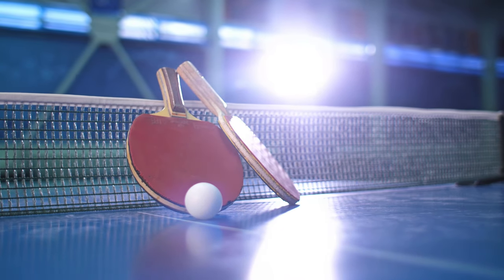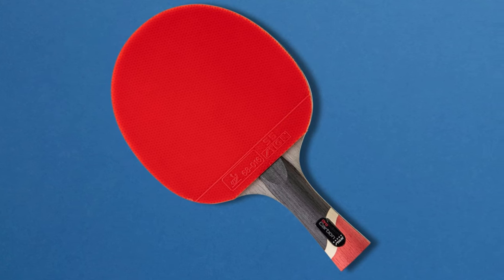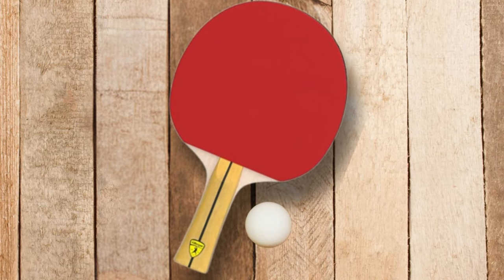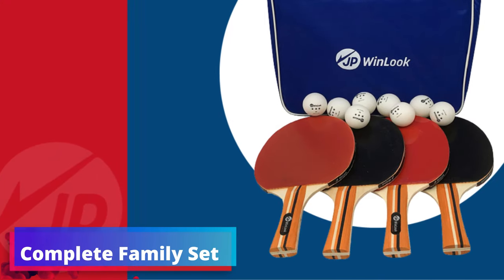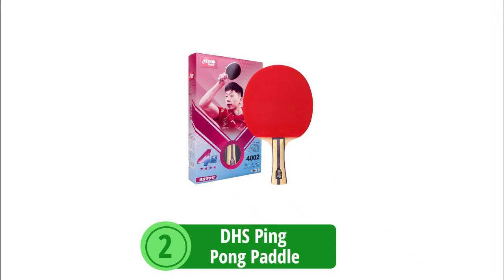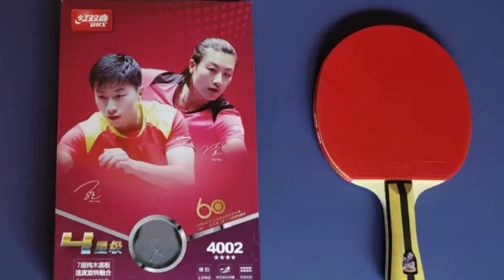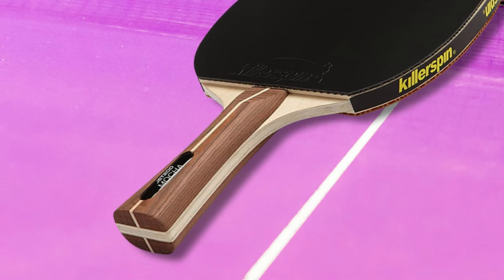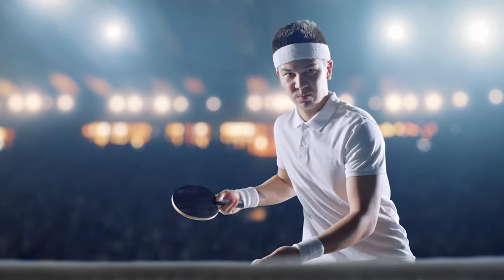Top 5 Best Ping Pong Paddles for Beginners in 2024!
Links and Timestamps of The Best ping pong paddle for beginners:

00:00 Intro
06:45- 1. Killerspin JET200 Ping Pong Paddle

05:19- 2. DHS Ping Pong Paddle

03:34- 3. JP WinLook Ping Pong Paddles Set

02:17- 4. Killerspin Jet400 Smash N1 Ping Pong Paddle

00:28- 5. Sitga Pro Carbon Table Tennis Racket

Starting your journey in the world of ping pong and feeling overwhelmed with equipment choices? No worries! In this video, we dive into the world of table tennis to bring you the ultimate guide on the best ping pong paddles for beginners. Whether you're looking to improve your grip, spin, or control, we've tested and reviewed the top 5 paddles that will help you dominate the game right from the start!

Join us as we discuss the features, pros, and cons of each paddle to ensure you make an informed decision. Plus, we'll share some beginner tips and tricks that will up your game in no time. Don't let equipment be the barrier to your ping pong success.